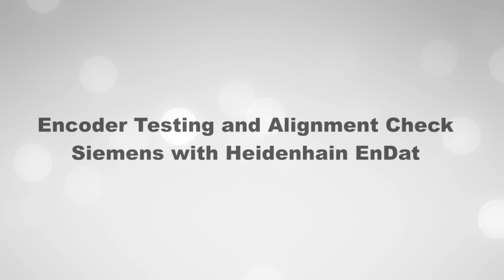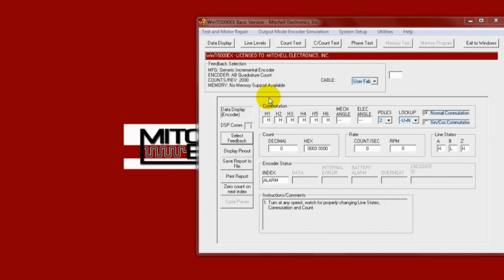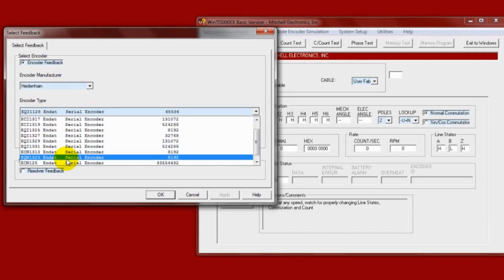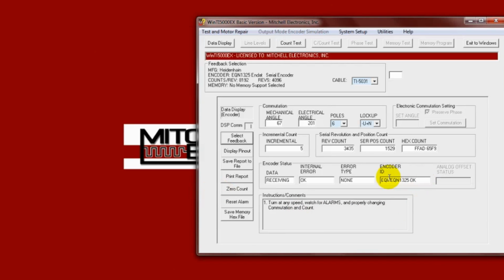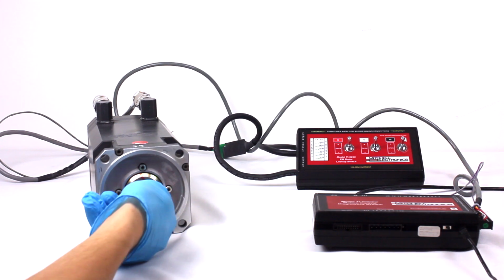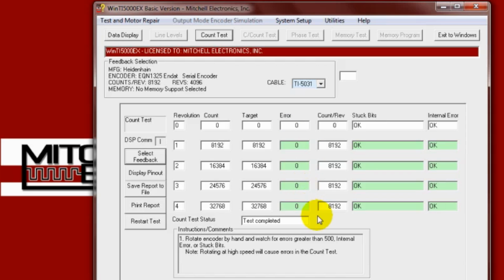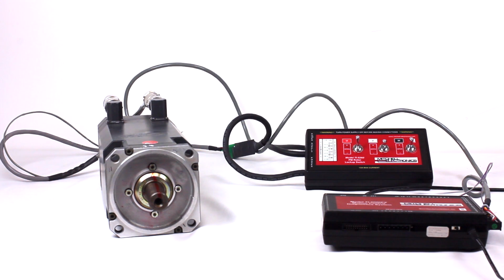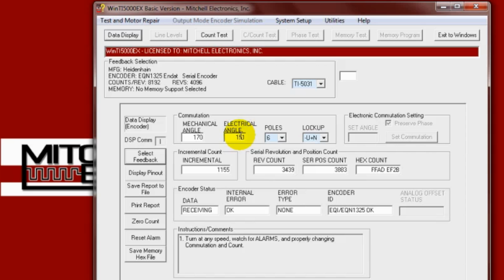Mitchell Electronics, Inc: Testing and Aligning Siemens Servomotor with Heidenhain EnDat Encoder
Learn how to confirm servomotor functionality by using TI-5000EX to test the encoder. for more information.